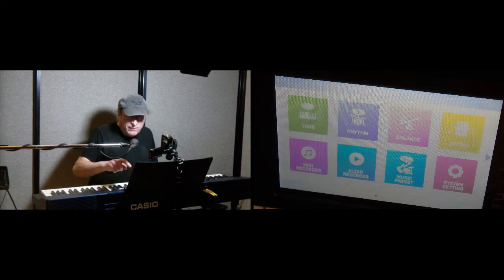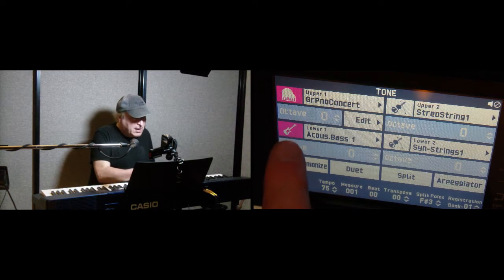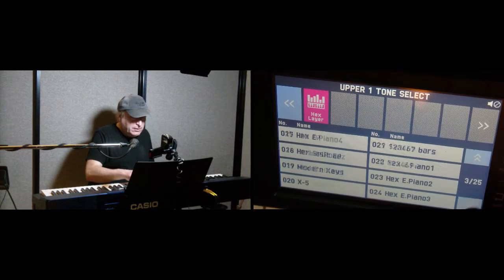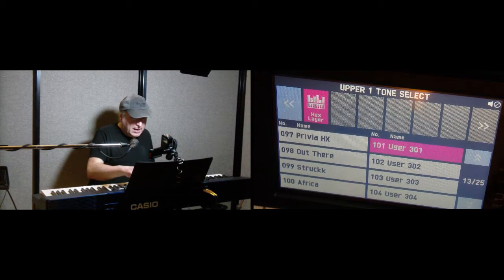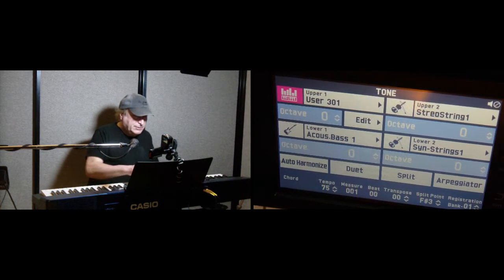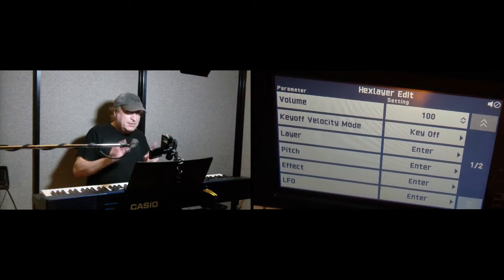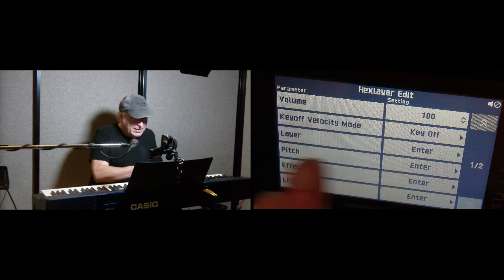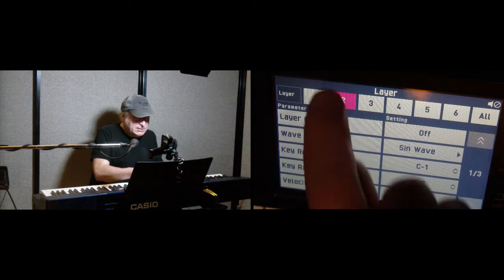Casio Privia PX-560 - Setting Multiple Split Points with HexLayers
How to set multiple split points with a Hex Layer.